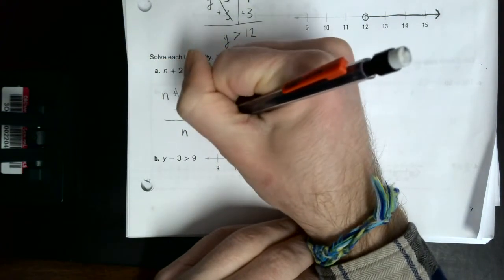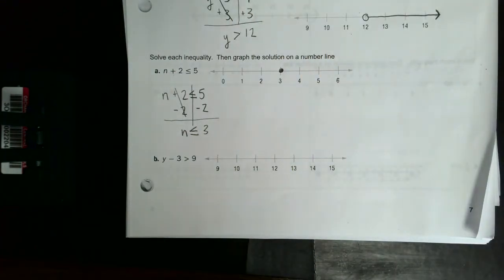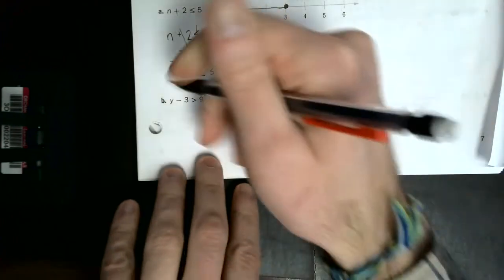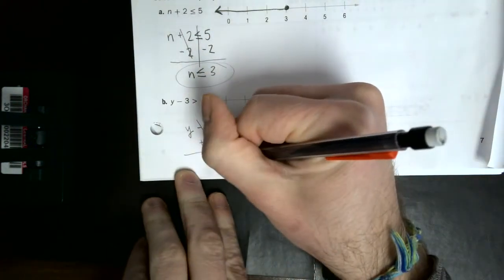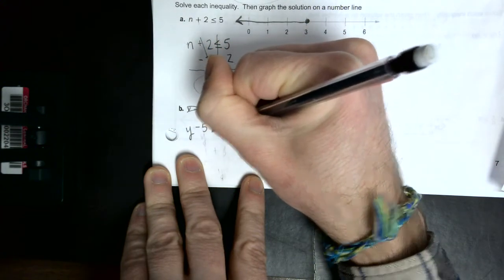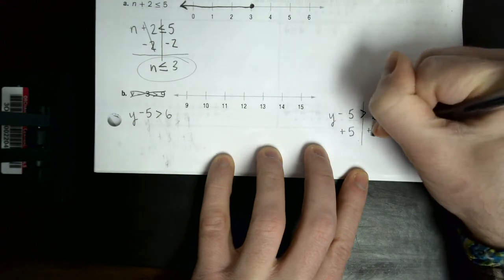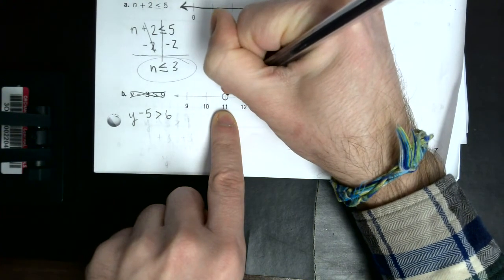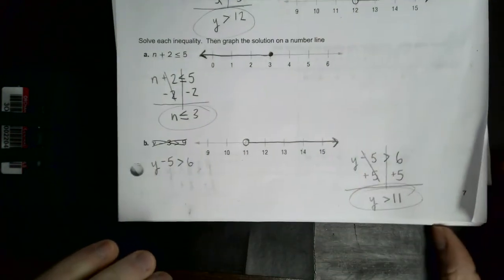Remote Assignment 48: Solving Add. and Sub. Inequalities